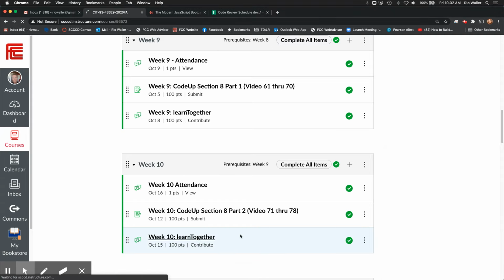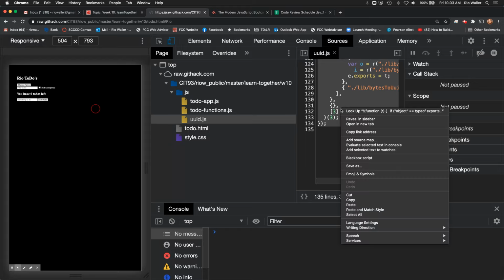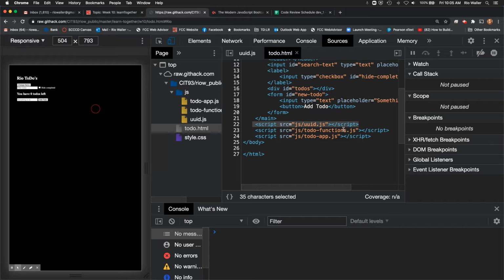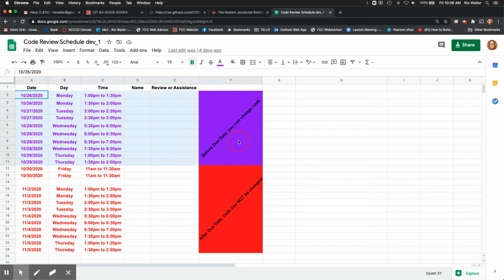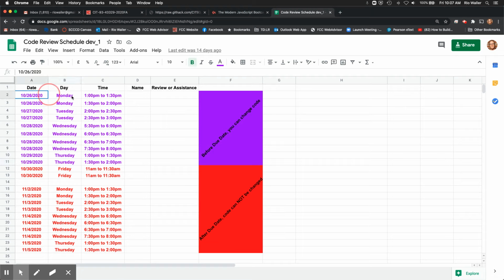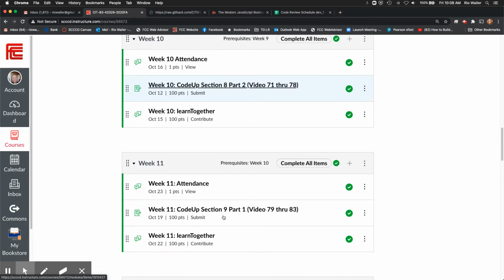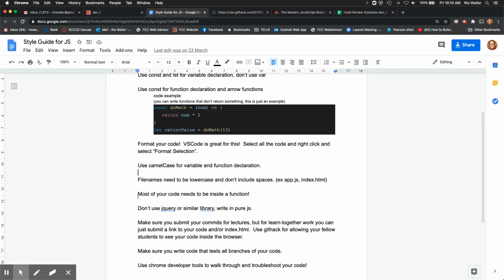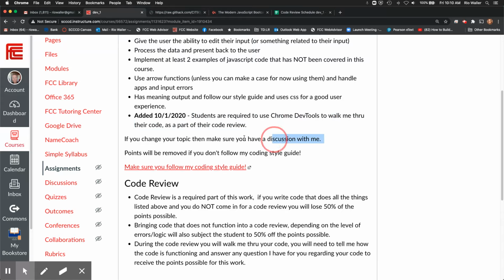CIT93FA20 - Week 10 Attendance